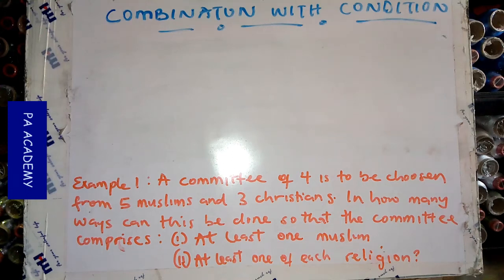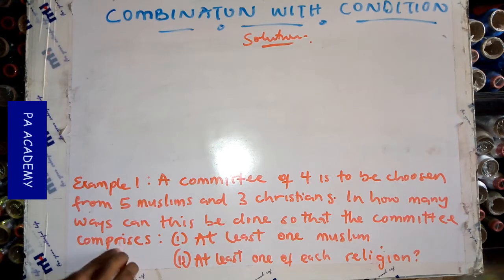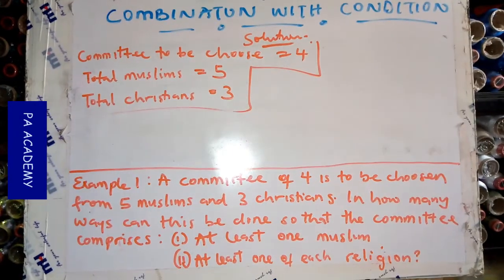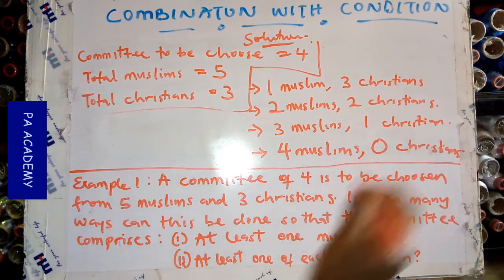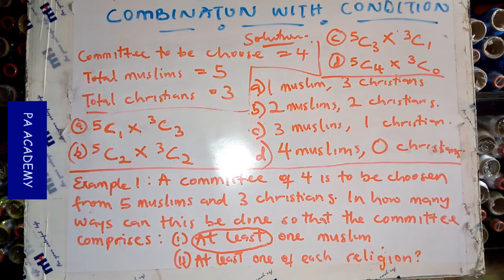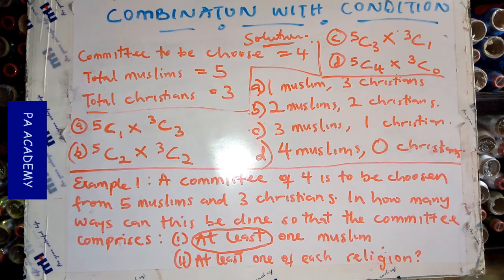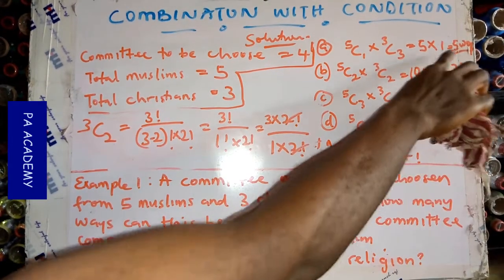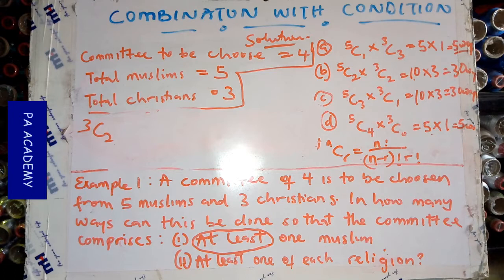PERMUTATION AND COMBINATION Part 3e: Combination with Condition | Example 1a | PA Academy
Welcome to this video tutorial on Permutation and Combination. Here you'll learn all you need to know about Permutation and combination such as:

Definition of Permutation and Combination
Differences between Permutation and Combination
How to solve questions under Permutation and Combination
Permutation and Combination Formula

Thanks
PA Academy